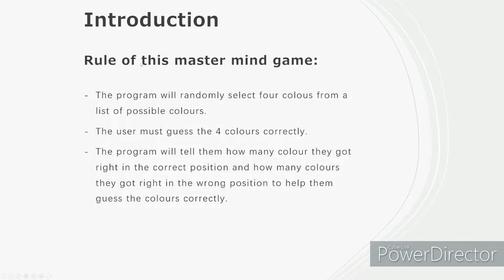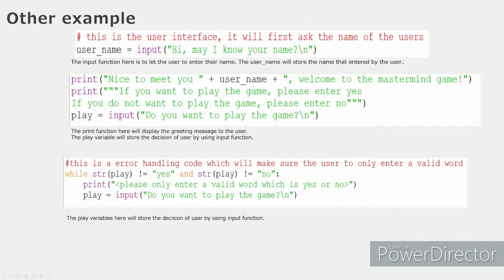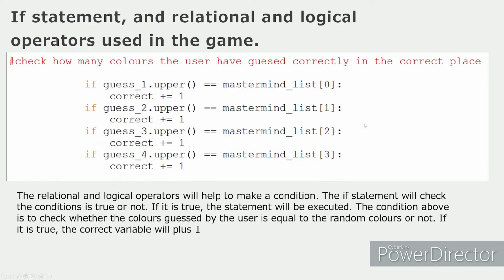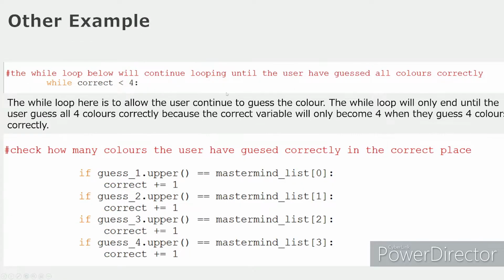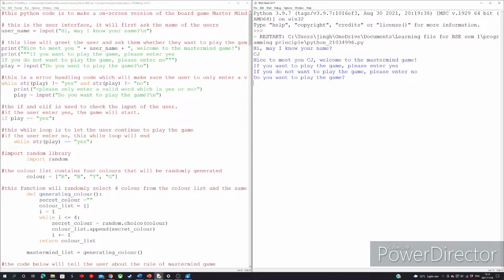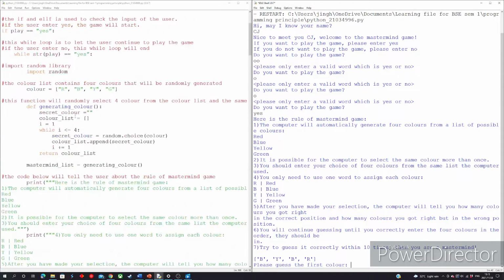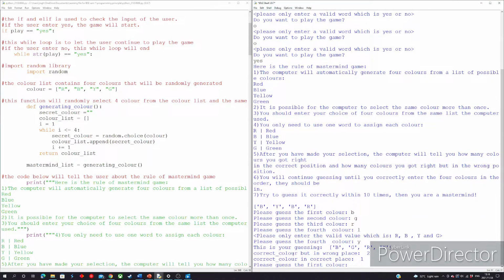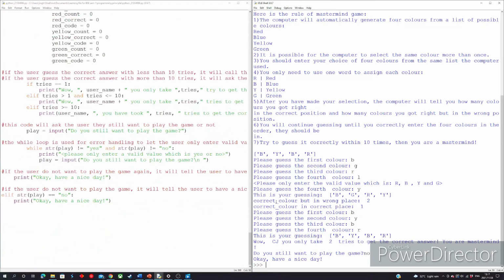CSC1024 presentation Student id:21034996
This video is made for my CSC1024 project.
Student name: Chai Jing Hang
Student id:21034996

made by power director.